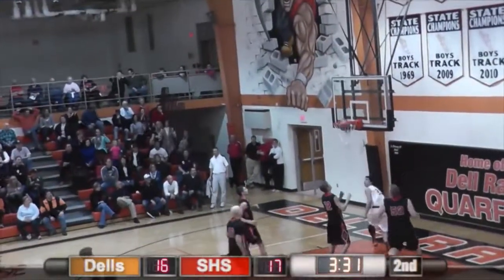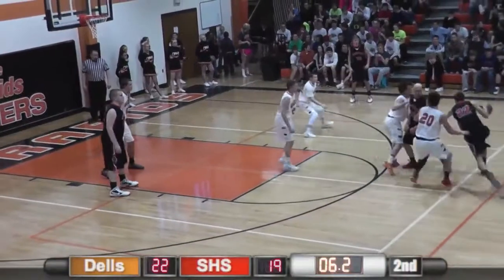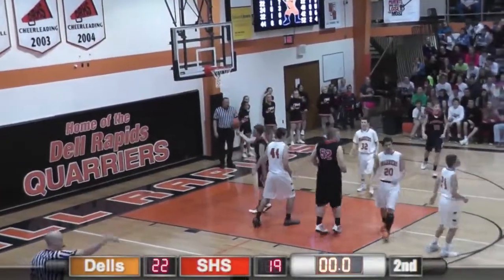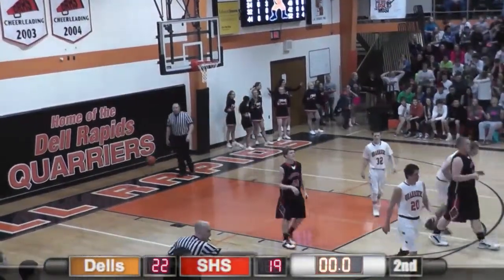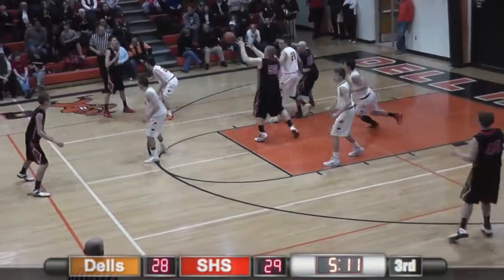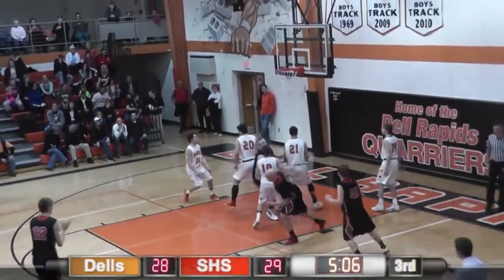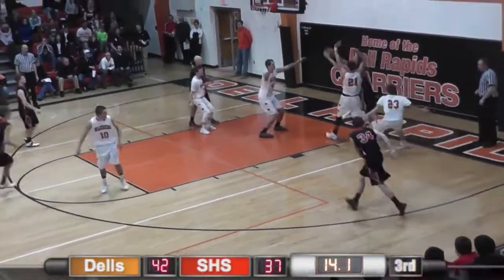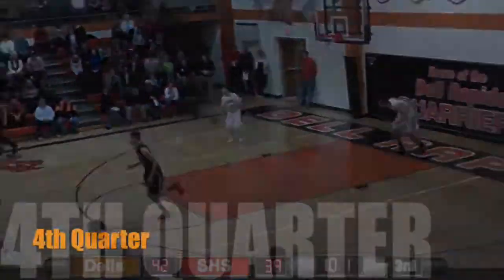Dell Rapids Quarrier Boys Basketball - 2/18/14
Highlights from the Sisseton Redmen at Dell Rapids Quarriers girls basketball game on 2/18/14.